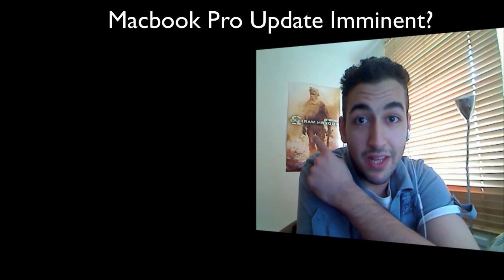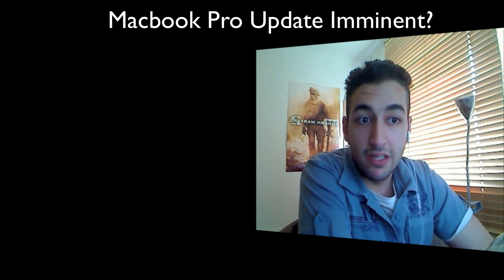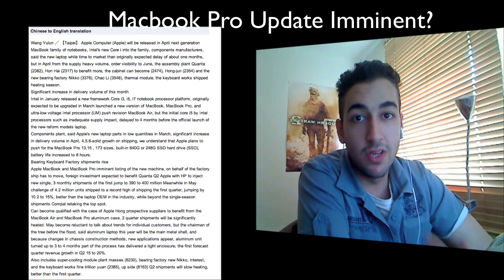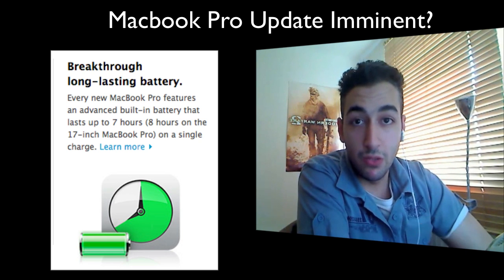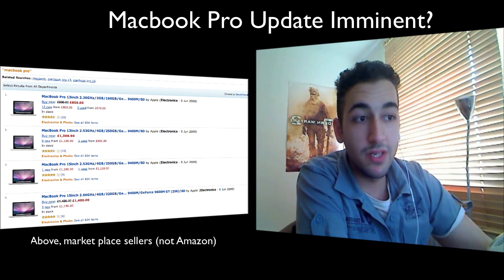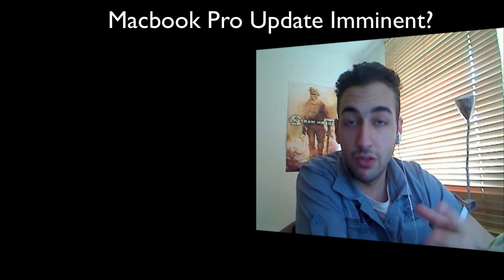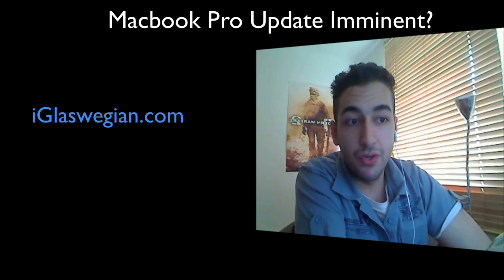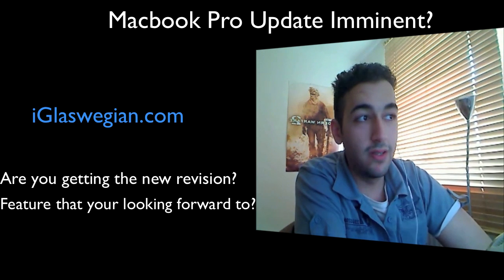Macbook Pro Update Imminent?